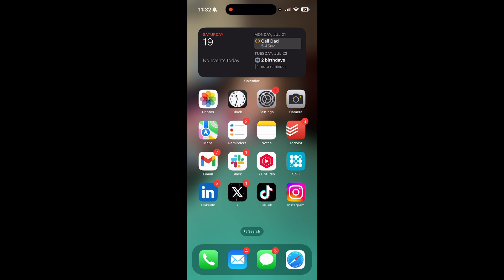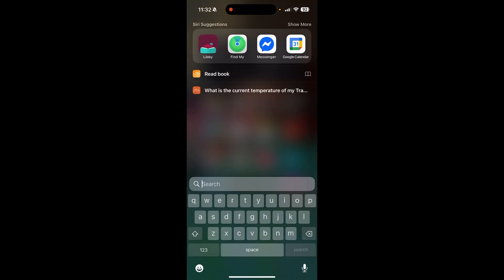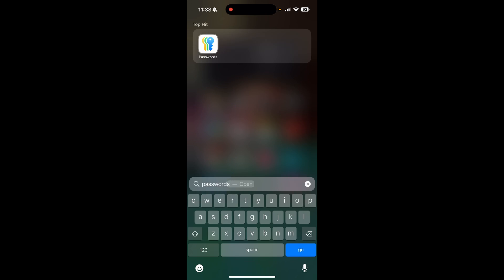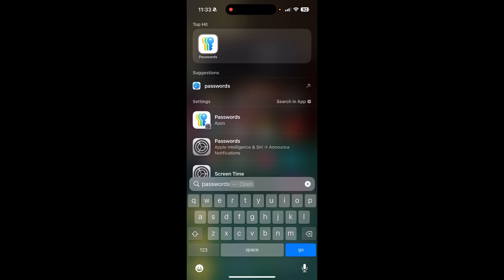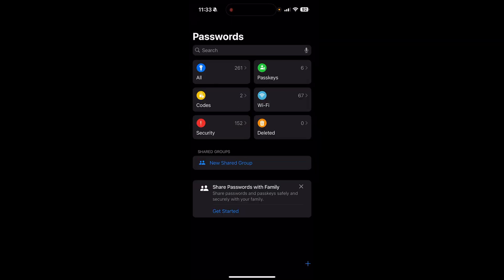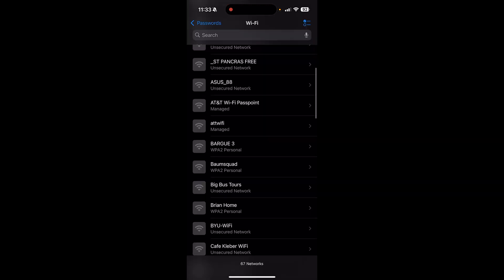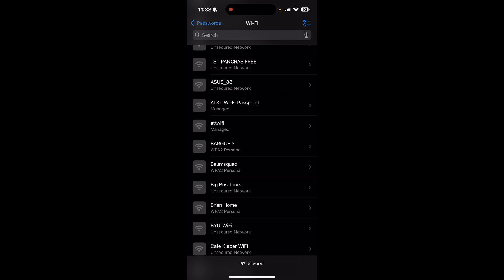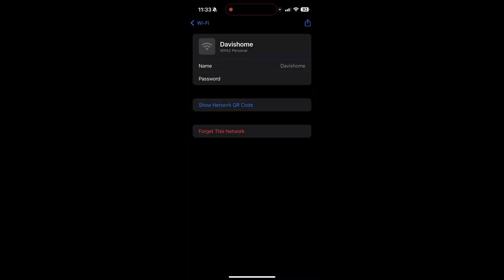How to Find Wifi Password on iPhone (Saved Passwords)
In this video, I'll show you how to easily find a saved Wi-Fi password on your iPhone. If you're already connected to a network and need the password to share with someone or log in on another device, this method allows you to view it without resetting anything. By simply using the iPhone's search function to locate the "Passwords" section in your settings, you can quickly access saved Wi-Fi credentials.

Once inside the Passwords section, unlock the app with your Face ID or your device passcode, and then you can tap on the Wi-Fi network you're connected to and reveal the stored password. This is a fast and convenient way to retrieve Wi-Fi passwords directly from your device. Whether the share option didn’t work or you just need quick access, this step-by-step guide will make it easy.